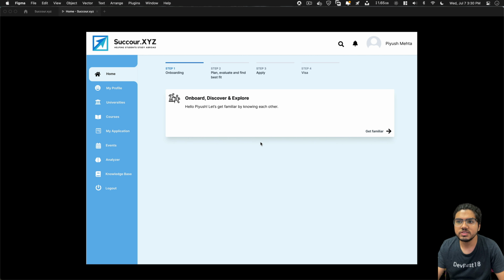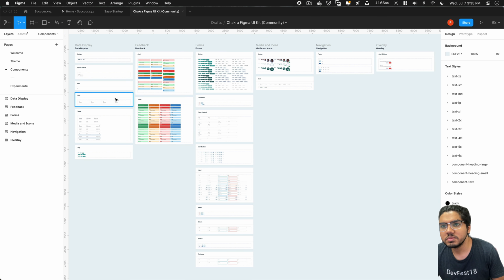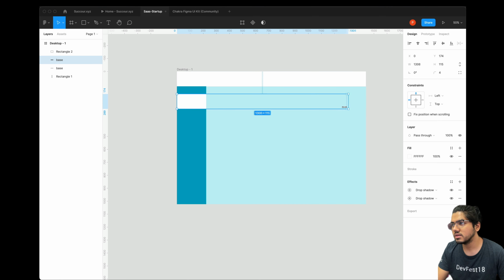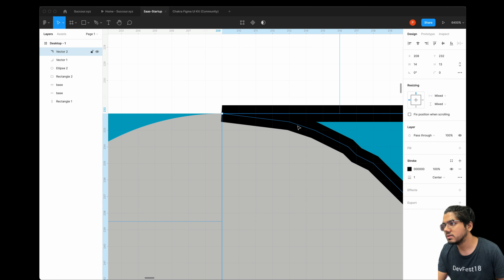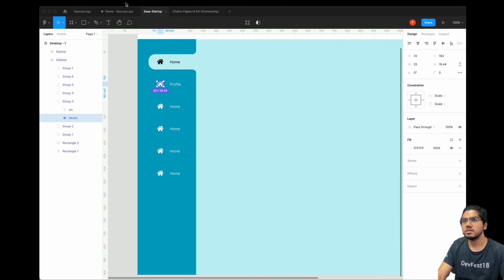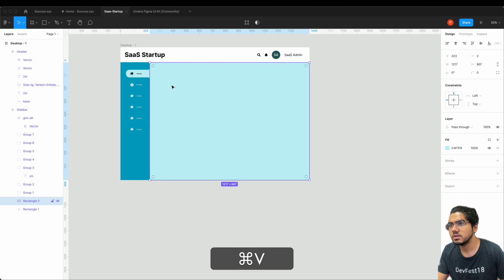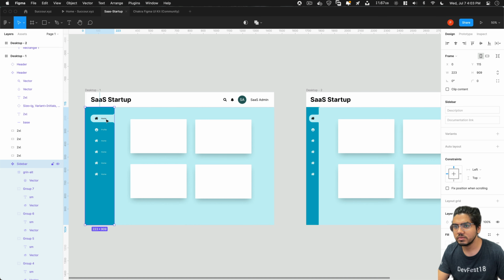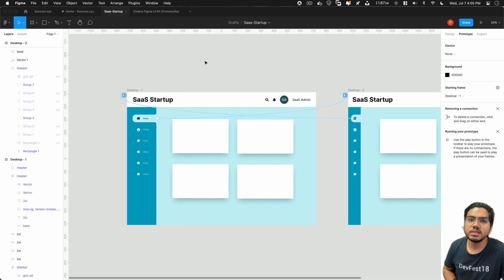FAANG Level Dashboard Designing for Full Stack App | Part 11 of series